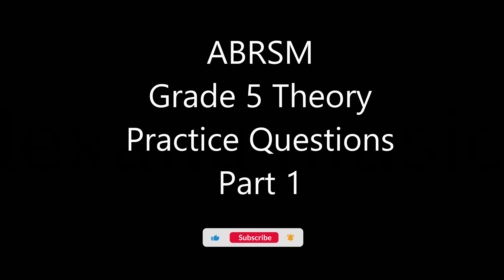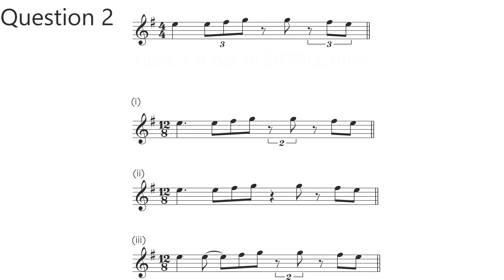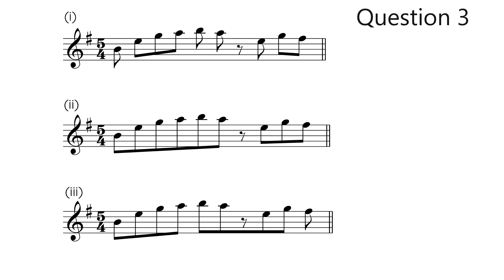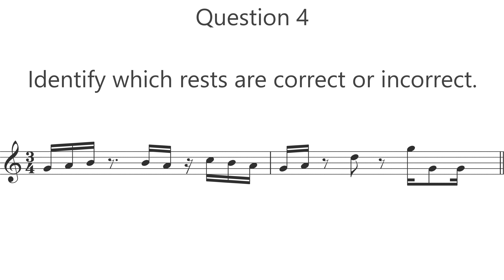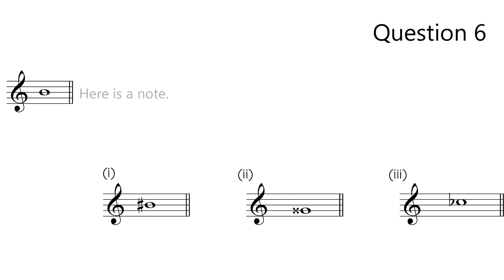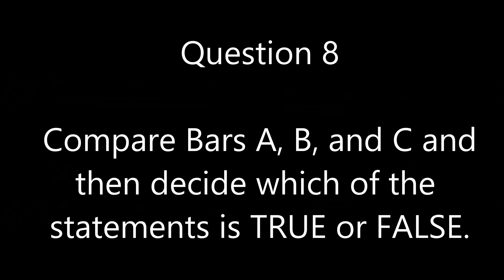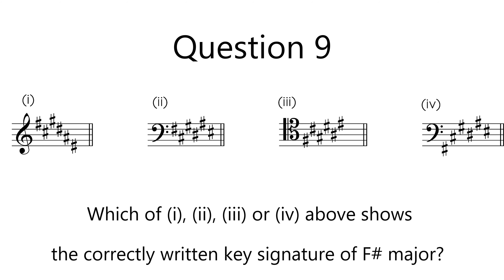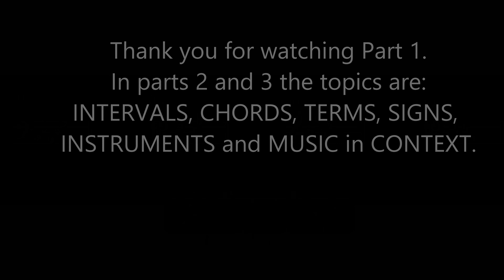Theory ABRSM Grade 5 Practice Questions for ABRSM Online Music Theory exam (Part 1)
Practice questions for anyone who is preparing for their ABRSM Grade 5 Theory Examination. PITCH, RHYTHM, INTERVALS, KEYS, SCALES, CHORDS, TERMS, SIGNS, INSTRUMENTS and MUSIC in CONTEXT. There are 30 original questions spread over three videos.